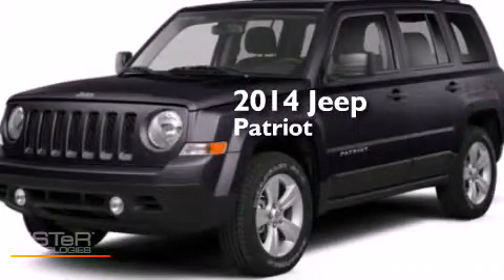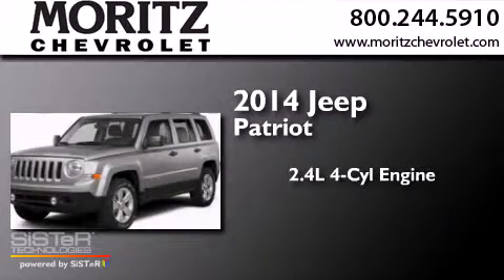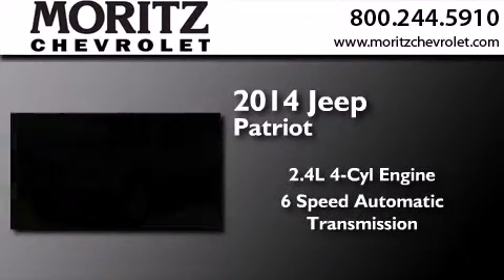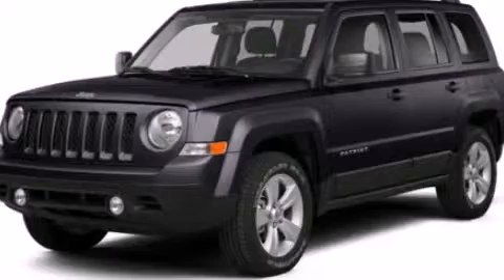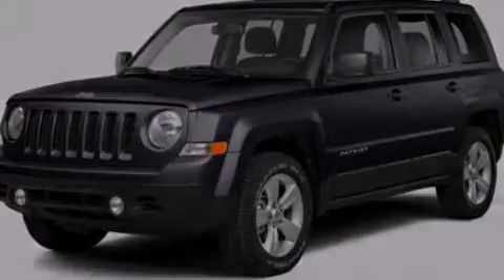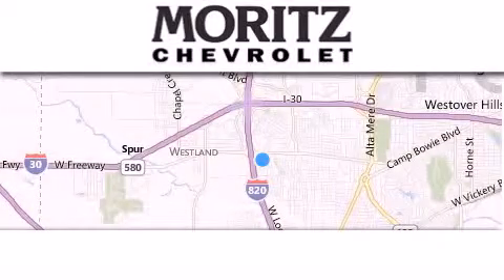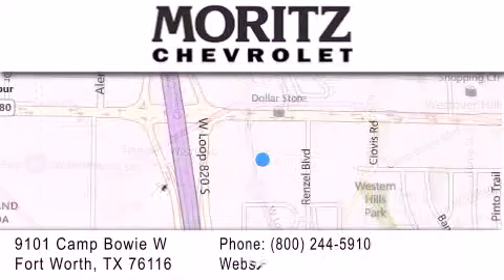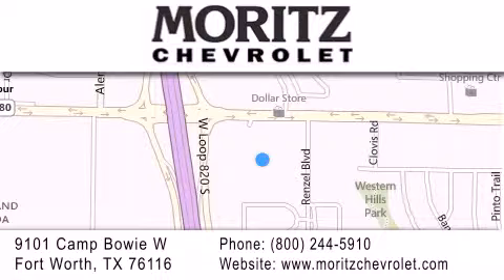2014 Jeep Patriot Waco TX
We have been honored to serve the Fort Worth TX area , we promise that your experience at our dealership will exceed your expectations ! Year : 2014 Make : Jeep Model : Patriot Engine : Regular Unleaded I-4 2.4 L/144 Trans . : Automatic Exterior : Maximum Steel Metallic Clearcoat Interior : Dark Slate Gray Stock : 619930 Moritz Chevrolet 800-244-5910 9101 Camp Bowie West Fort Worth , TX 76116